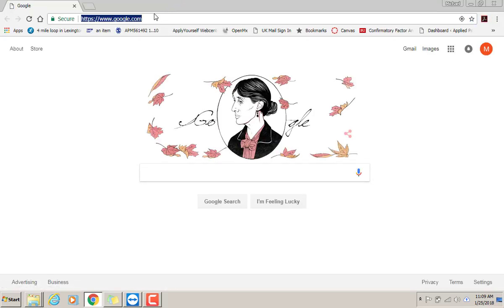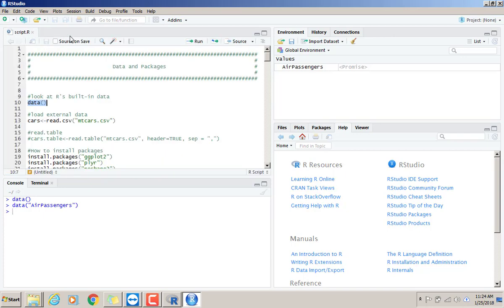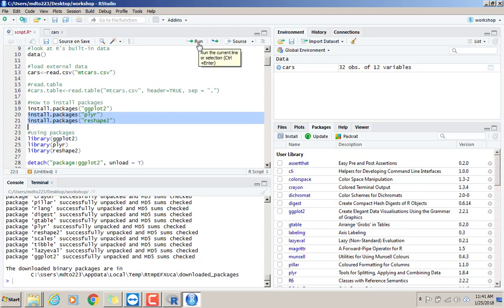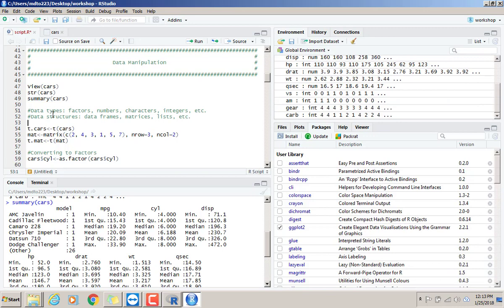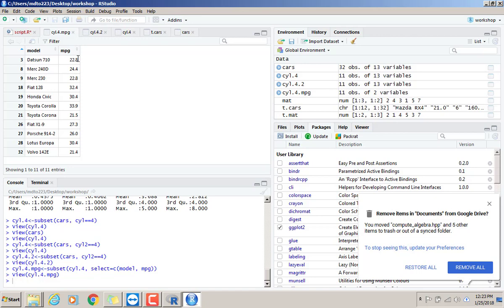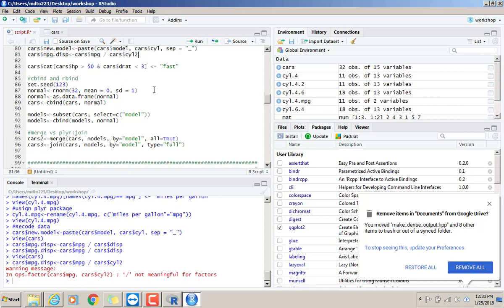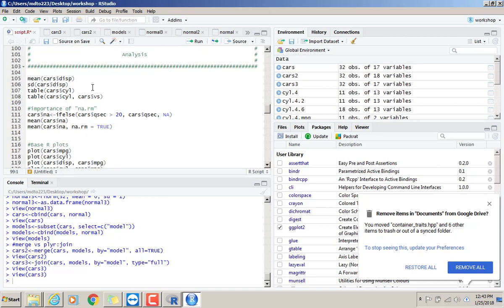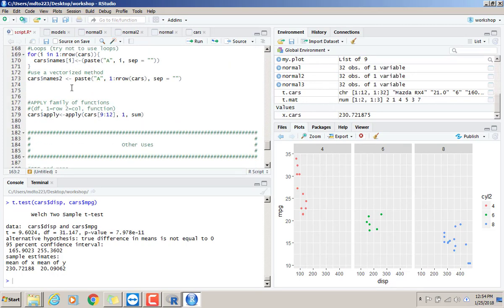Introduction to R Workshop